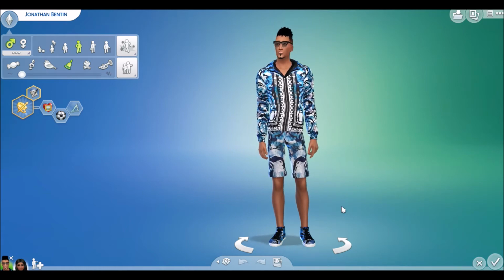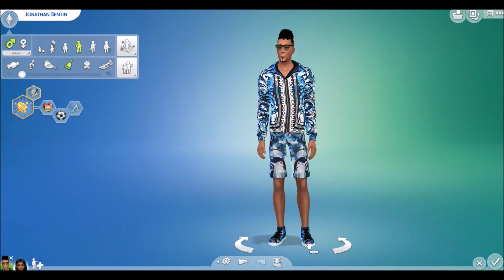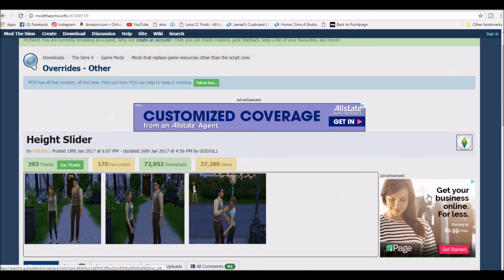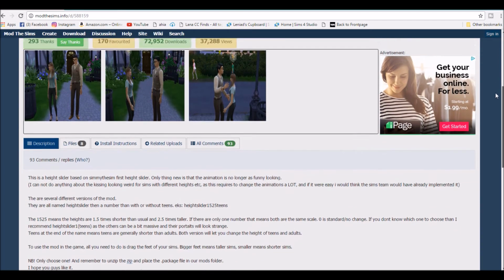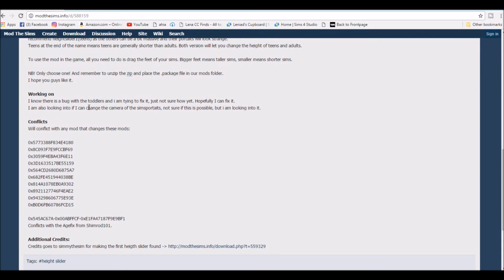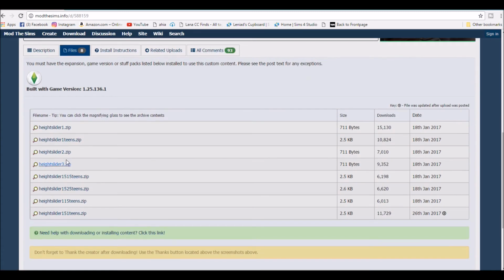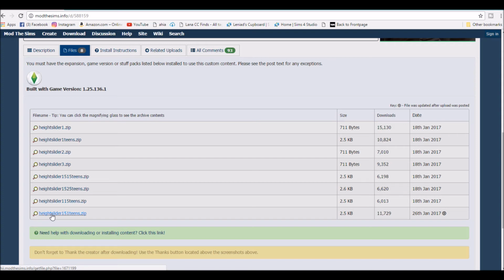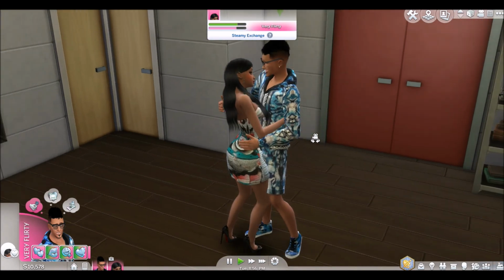NEW UPDATE|| SIMS 4 HEIGHT MOD REVIEW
I absolutely love everything sim’s. My channel is an explosion of fun game play, building, CAS, tips, tricks and more…
FOLLOW ME